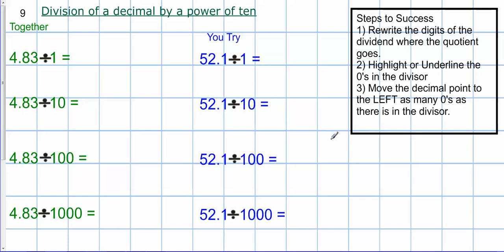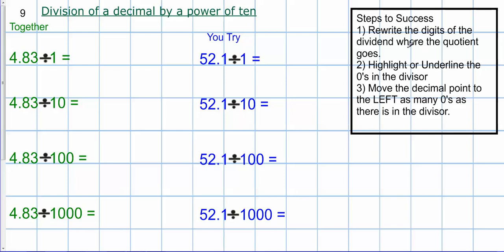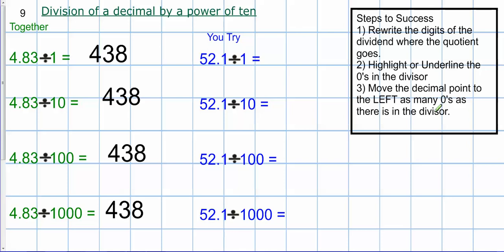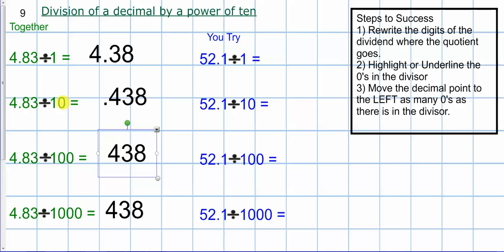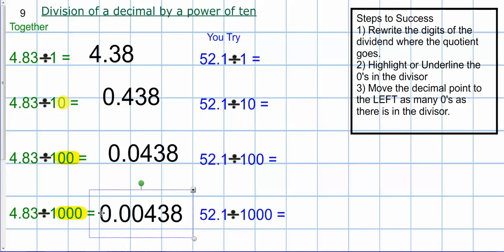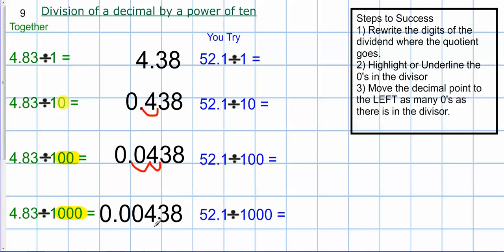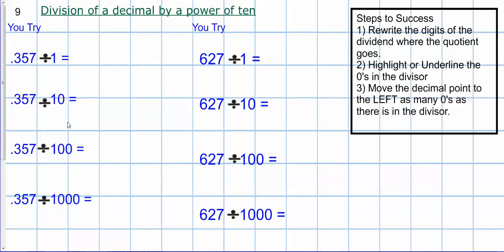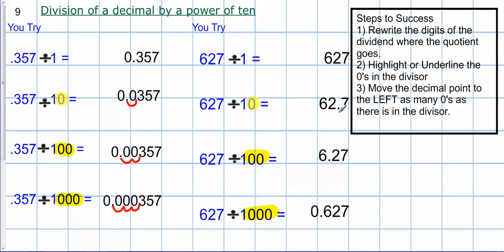Division of a decimal by a power of ten